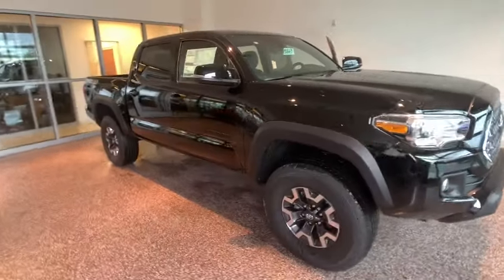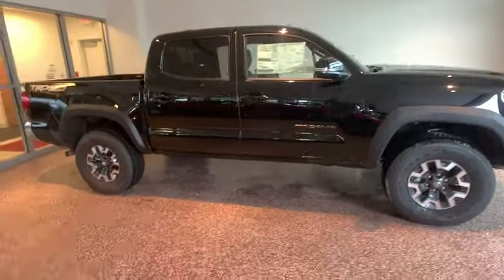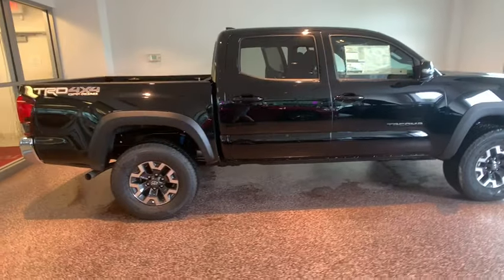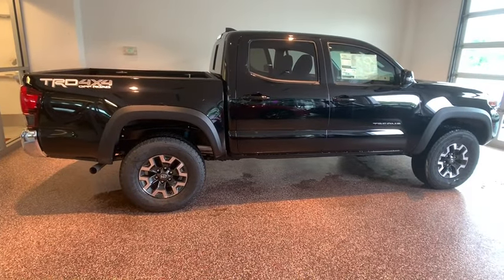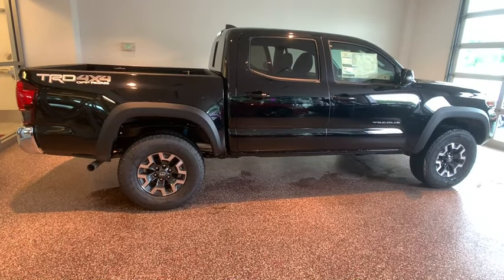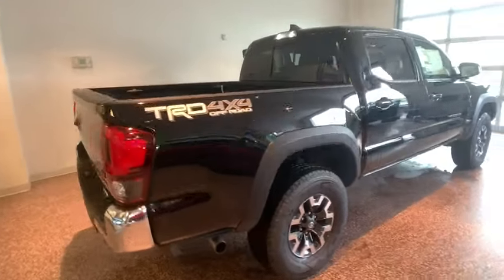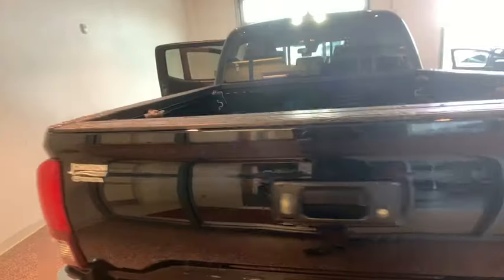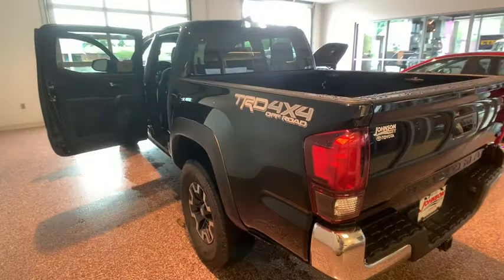2019 Toyota Tacoma Johnson City TN, Kingsport TN, Bristol TN, Knoxville TN, Ashville, NC 191663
Midnight Black Metallic N 2019 Toyota Tacoma available in Johnson City Tennessee at Johnson City Toyota. Servicing the Kingsport TN, Bristol TN, Knoxville TN, Ashville, NC area.

2019 Midnight Black Metallic Toyota Tacoma TRD Offroad V6 4D Double Cab V6 4WD 6-Speed Manual 17/20 City/Highway MPG We are the number One Toyota dealer in the Tri Cities! Our exclusive LIFETIME WARRANTY, UP FRONT PRICING and ONE HOUR GUARANTEE are what makes us #1.brbrbrAt Johnson City Toyota we believe in MARKET VALUE PRICING all vehicles in our inventory. We use real-time Internet price comparisons to constantly adjust prices to provide ALL BUYERS The BEST PRICE possible. We do not mark them up, to mark them down! Our entire team is committed to helping you buy a car the way we would want to buy a car! We utilize state-of-the-art technology to constantly monitor pricing trends in order to offer our shoppers the best competitive pricing and value.
Axle Ratio: 4.30,Fabric Seat Trim (FD),Radio: Entune Premium w/AM/FM/CD/Nav/App Suite,120V/400W Deck Mounted AC Power,Engine Immobilizer,LED Daytime Running Lamps,Wide Angle Front Fog Lamps,Remote Keyless Entry System,Smart Key w/Push Button Start,Auto-Dimming Inside Rear-View Mirror w/Compass,Black Overfenders,Power Sliding Rear Window w/Privacy Glass,Variable Intermittent Wipers,6 Speakers,Air Conditioning,Electronic Stability Control,Front Bucket Seats,Front Center Armrest,Leather Shift Knob,Navigation System,Tachometer,ABS brakes,Alloy wheels,Anti-whiplash front head restraints,Brake assist,Bumpers: body-color,CD player,Driver door bin,Dual front impact airbags,Dual front side impact airbags,Front anti-roll bar,Front fog lights,Front reading lights,Front wheel independent suspension,Illuminated entry,Knee airbag,Low tire pressure warning,Occupant sensing airbag,Outside temperature display,Overhead airbag,Overhead console,Panic alarm,Passenger door bin,Power door mirrors,Power steering,Power windows,Rear step bumper,Remote keyless entry,Security system,Speed control,Speed-sensing steering,Split folding rear seat,Steering wheel mounted audio controls,Telescoping steering wheel,Tilt steering wheel,Traction control,Trip computer,Turn signal indicator mirrors,Variably intermittent wipers,Front beverage holders,Auto-dimming Rear-View mirror,Compass,AM/FM radio: SiriusXM,Exterior Parking Camera Rear,Auto High-beam Headlights,Distance pacing cruise control: Dynamic Radar Cruise Control